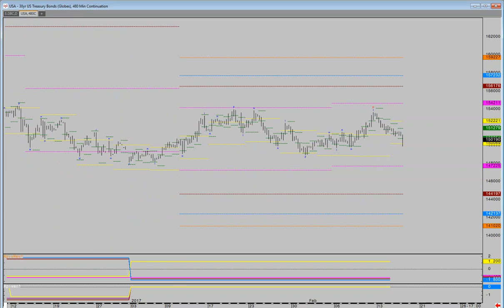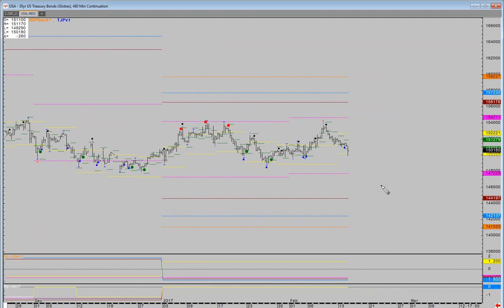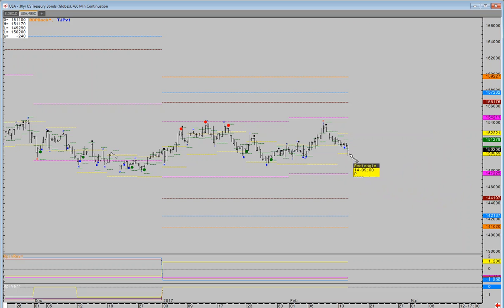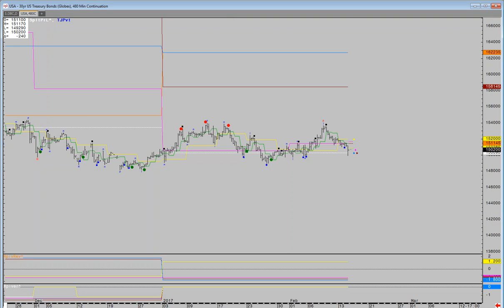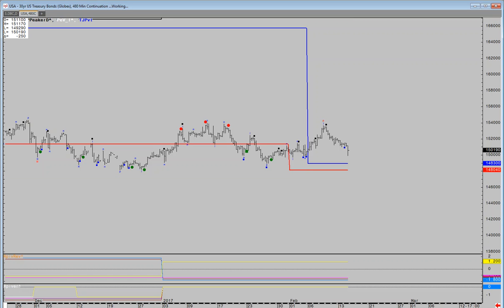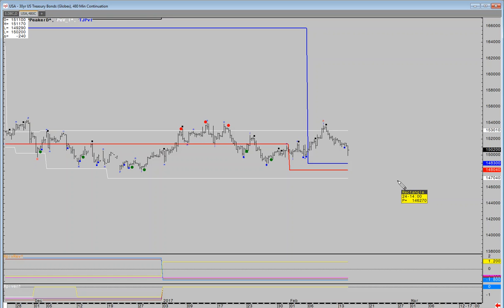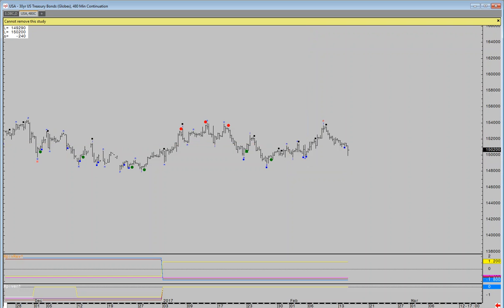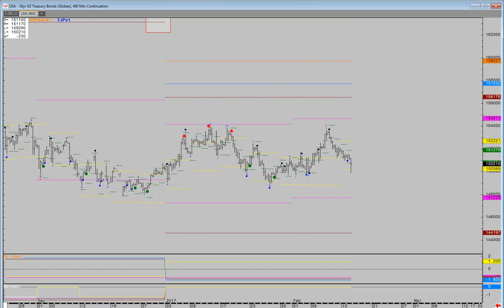US 30 Year Bonds